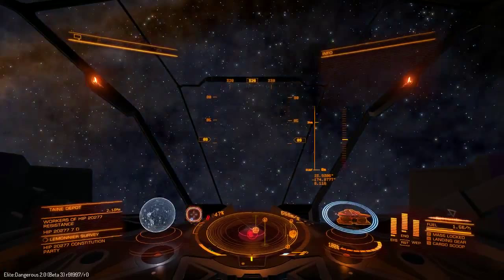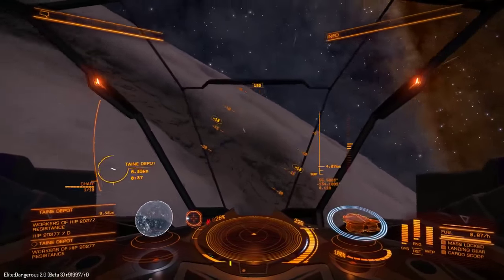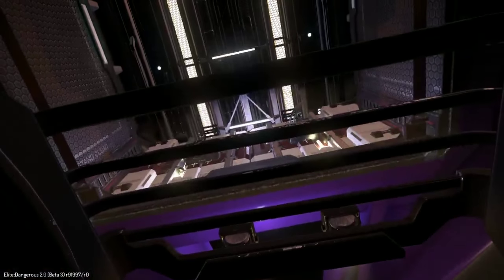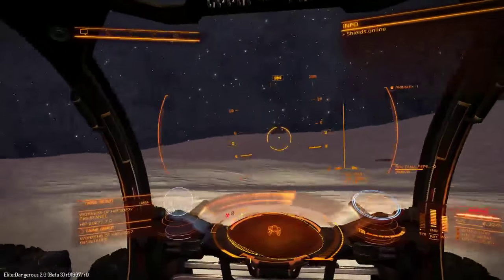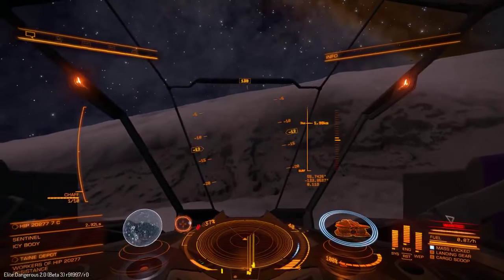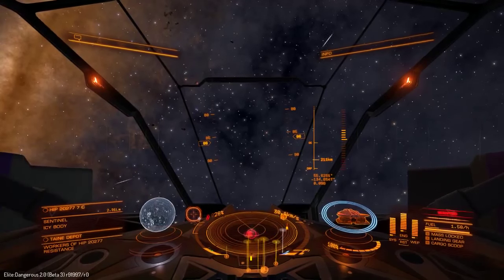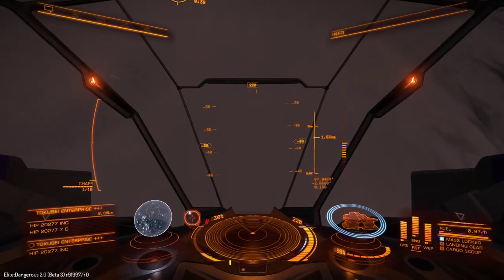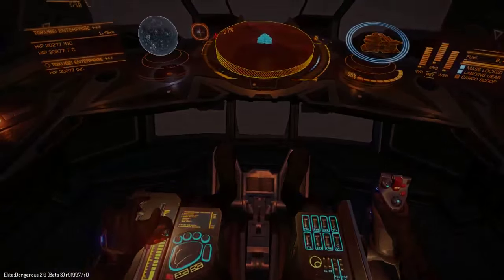Landing on Planets! Elite Dangerous \o/